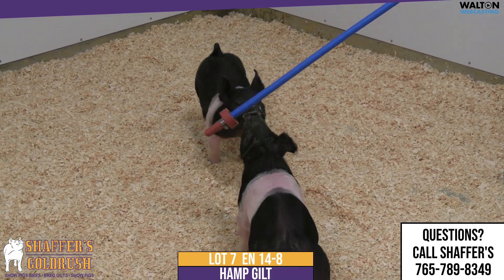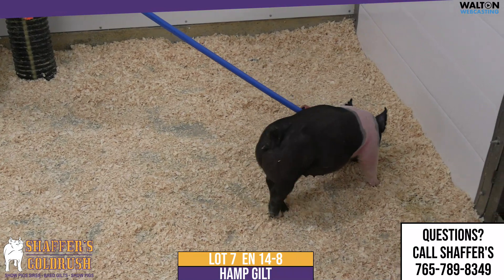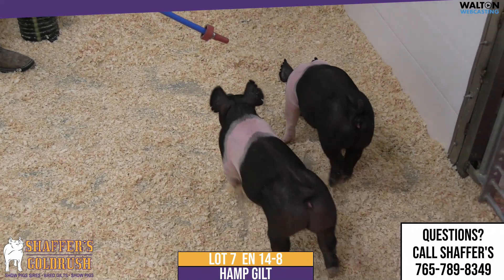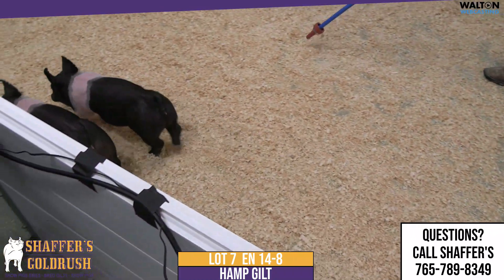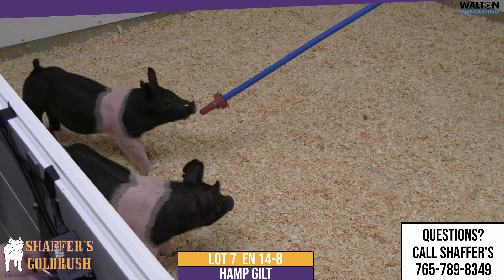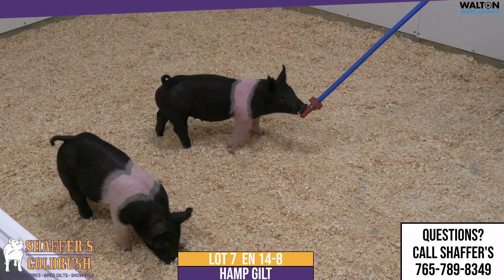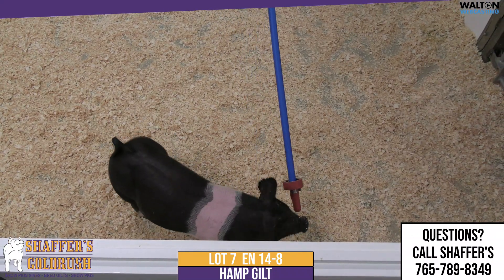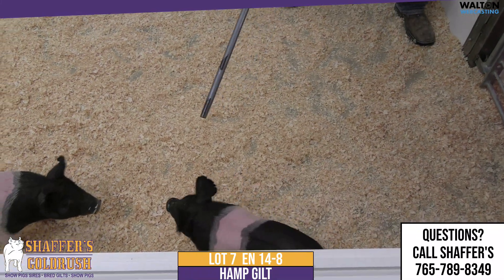Lot 7 Shaffers March 7 Sale 01 March 2023 09 56 43 AM